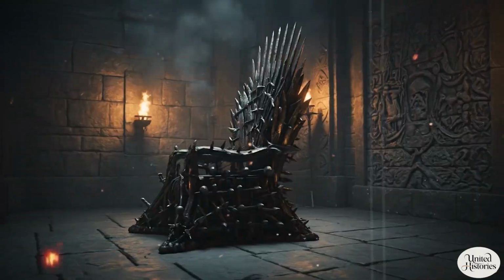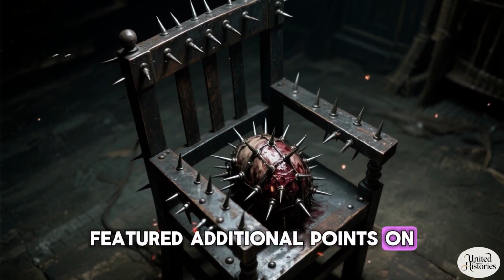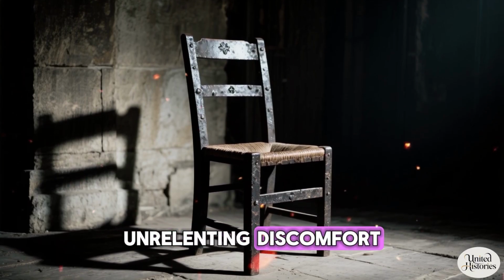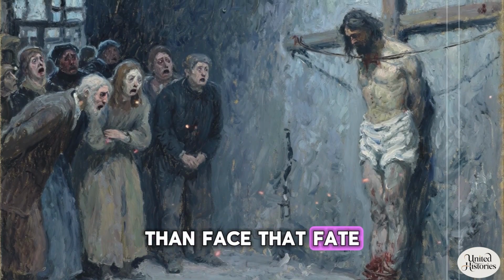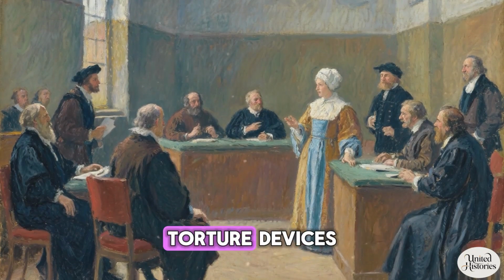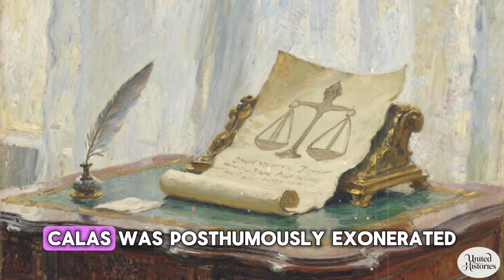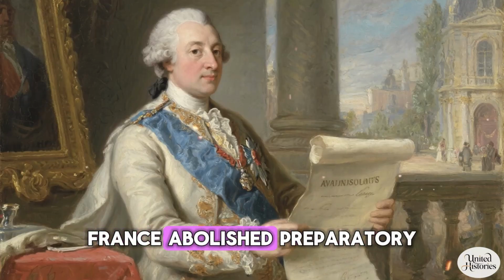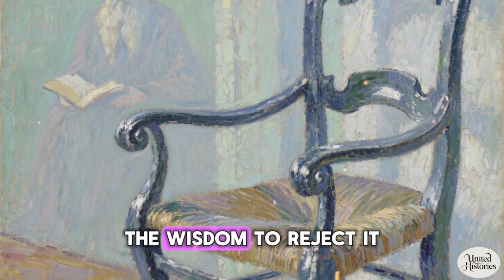The Iron Chair: Medieval Torture’s Most Terrifying Throne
A chair. Hundreds of iron spikes. Coals burning beneath the seat.
In medieval Europe it wasn’t a legend—it was procedure.

Tonight we go inside the Iron Chair, the torture device that turned courts into theaters of pain and confessions into survival. From spiked armrests and headrests to the furnace heat rising through the “seat of fire,” we show how this machine was engineered not to kill quickly, but to break the will—and why that produced confessions the courts wanted, but not the truth.

📌 You’ll learn:

How different versions of the Iron Chair worked: 500–1,500 spikes, restraints, weights, and coals beneath the seat.

Why medieval law treated confession as proof, and how torture corrupted justice.

Case studies—from Spanish Inquisition chambers to the shocking 1762 trial of Jean Calas, later championed by Voltaire.

How Enlightenment thinkers (Beccaria, Voltaire) helped end preparatory torture in the late 1700s.

What the Iron Chair still tells us about power, fear, and false certainty.

This isn’t gore—this is context. United Histories strips away myth to show how systems turn cruelty into policy—and how people fought back.